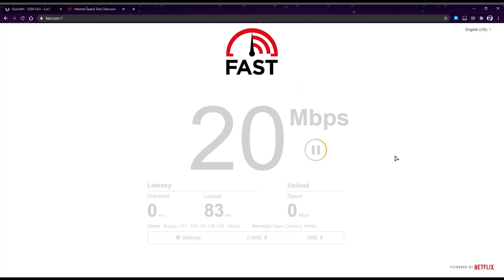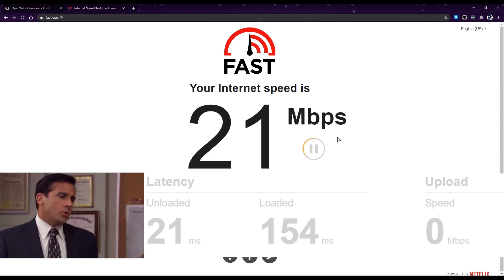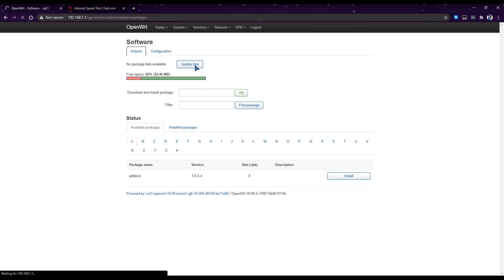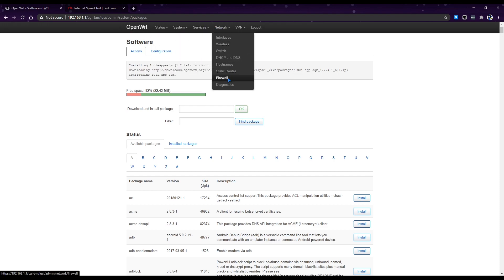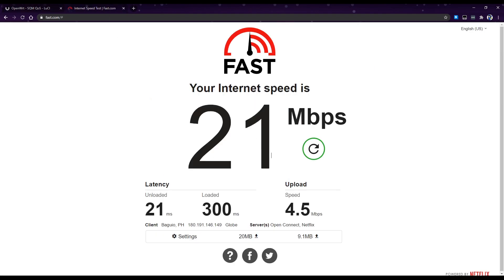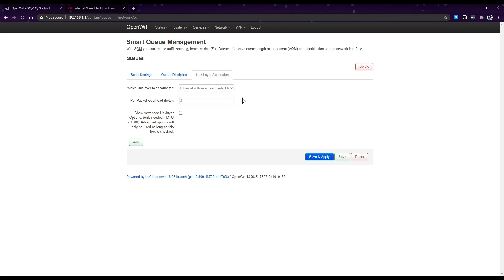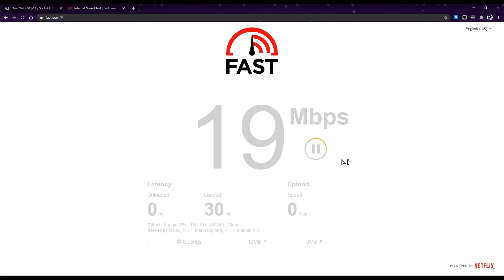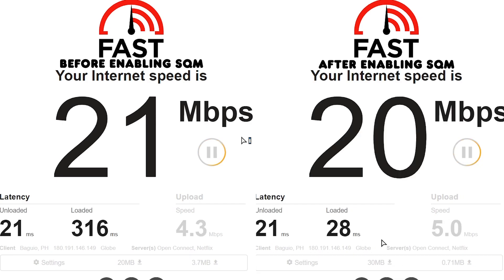LAG NO MORE!? GOODBYE BUFFERBLOAT! - OpenWRT Smart Queue Management (SQM)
Are you getting tired that you always get snipped by someone on your online gaming match because your internet connection has a ton of latency issues due to bufferbloat, especially when someone on your home watches Netflix or YouTube in 4K, backing up files through the cloud, and a lot of activity on your home network while you're gaming?

Well, worry no more because Smart Queue Management or SQM is here to save your home network from such problems! This is a very handy package for your Router with OpenWRT installed!

Router i'm using: D-Team Newifi 3 D2

If you have an EdgeRouter or UniFi, SQM is also available.

Want OpenWRT? Check here if your Router is supported!

Want a router with great hardware, great price, and OpenWRT compatible? Go check out the D-Team Newifi 3 D2: